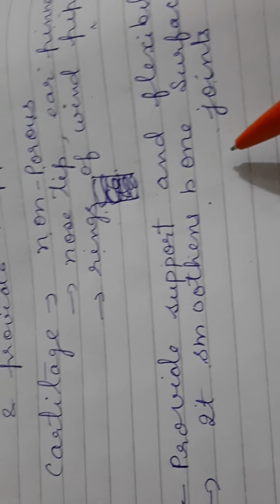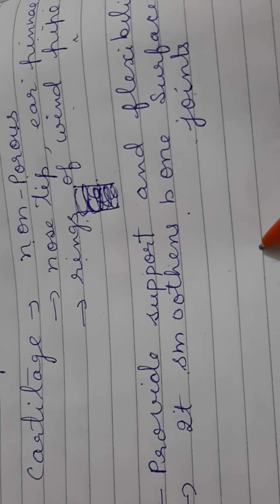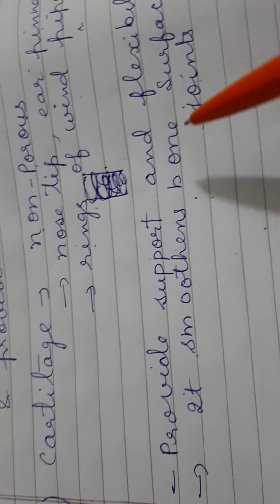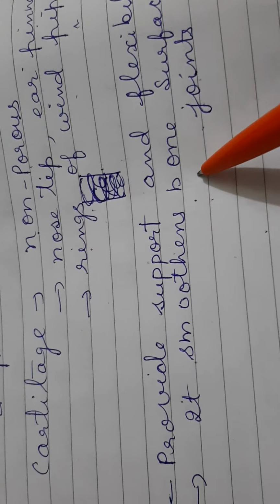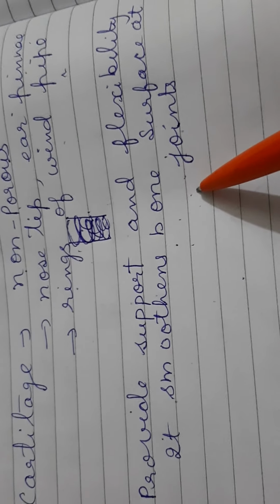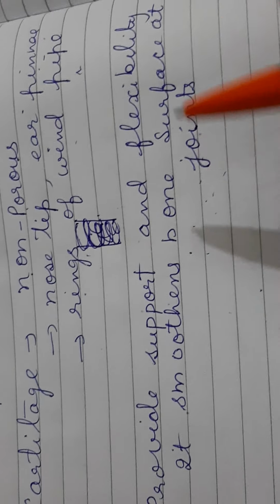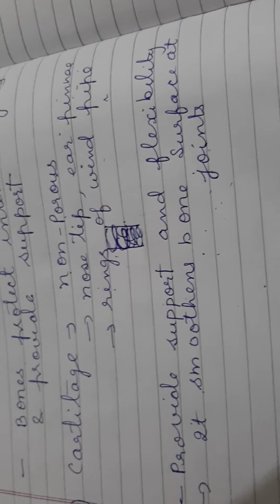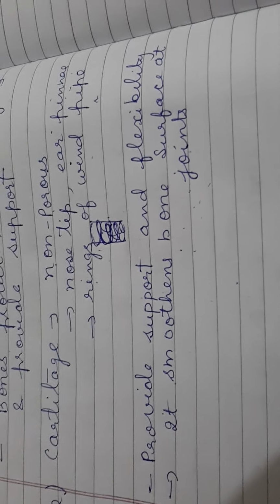Connective tissue 2